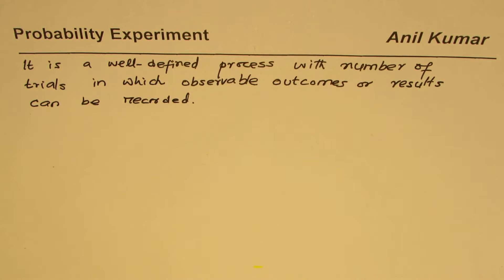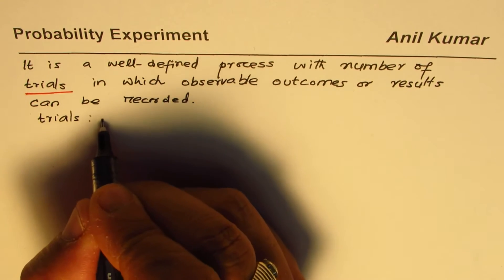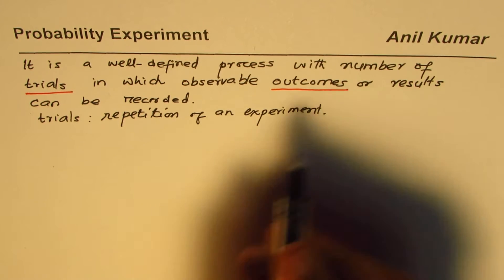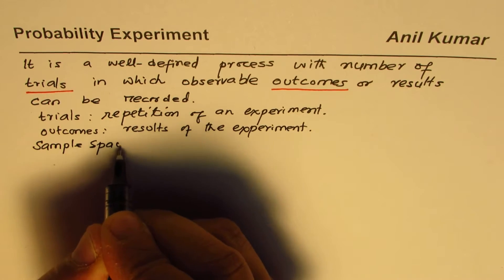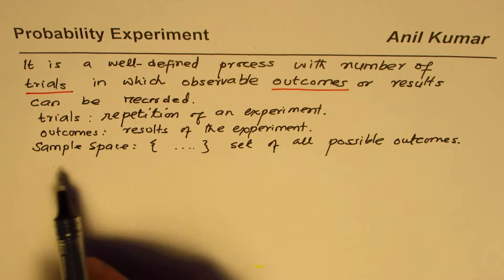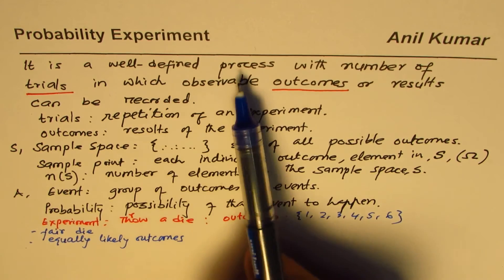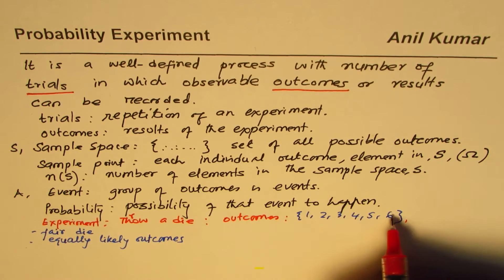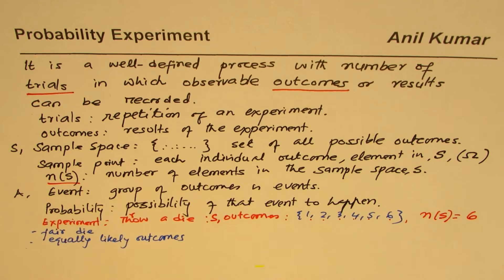Probability Experiment Definition and Complete Concept